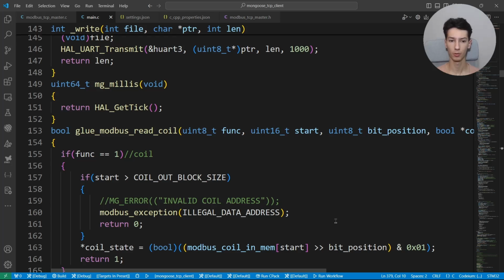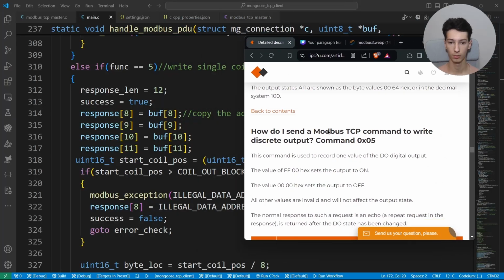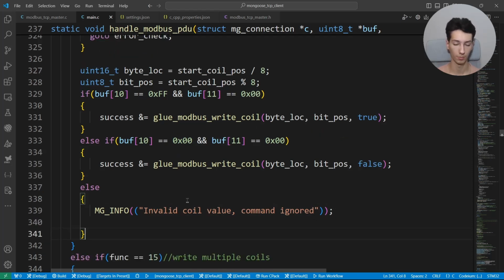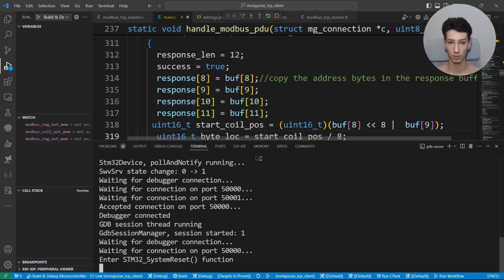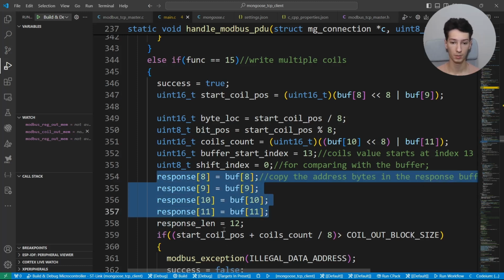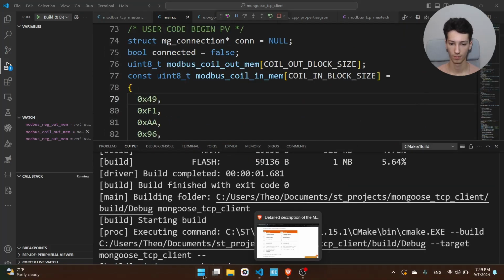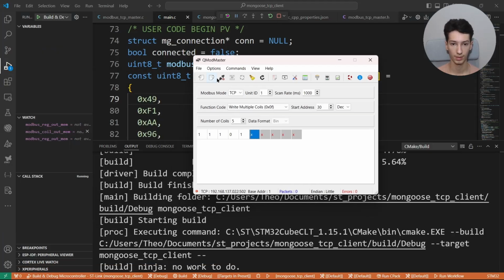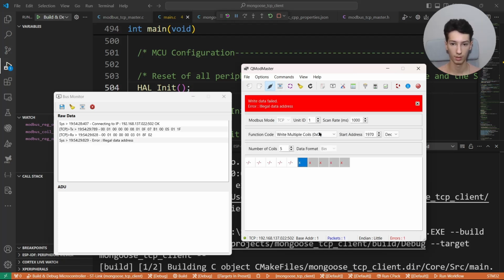Modbus TCP - STM32 Slave | Write Coils in Mongoose Library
Learn how to write coils in Modbus TCP using STM32 as a slave device with the Mongoose library. This tutorial will guide you through the process step by step.